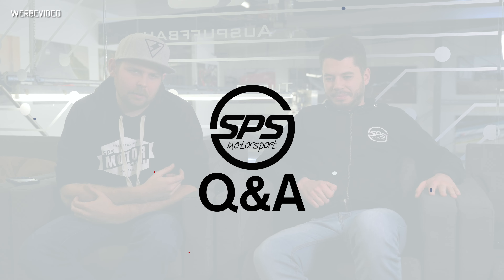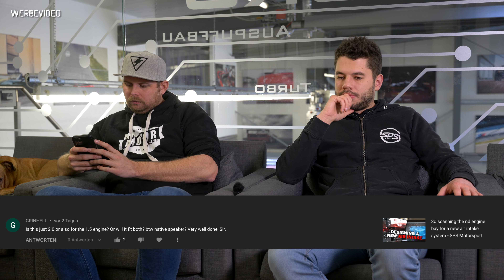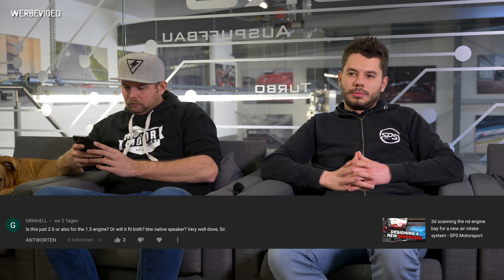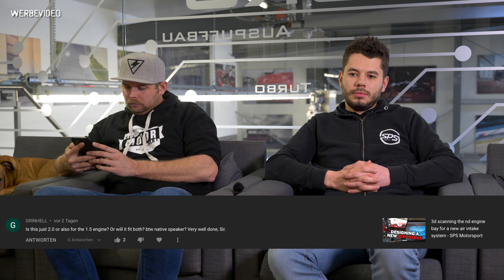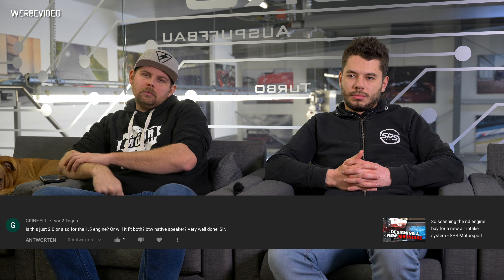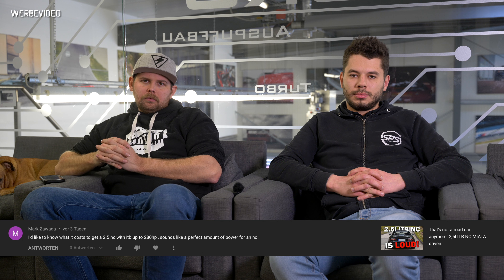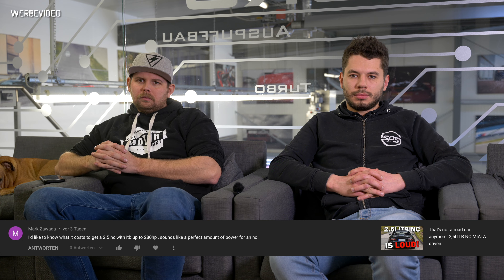First Q&A of the year - SPS Motorsport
Skip to the questions:
0:00 Intro
1:18 question 1
1:58 question 2
3:37 question 3
4:39 question 4
6:26 question 5
8:26 question 6

If you have any questions just post them in the comment section below or if you need the answer a little bit faster write an email .
Build your dream!